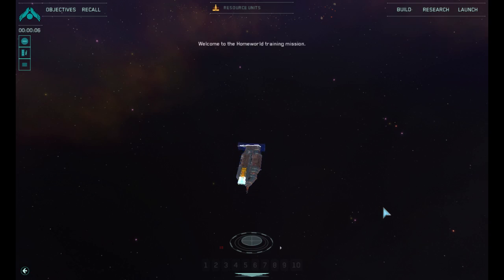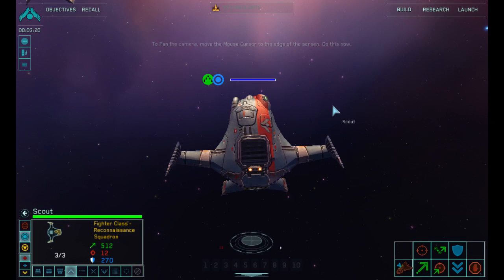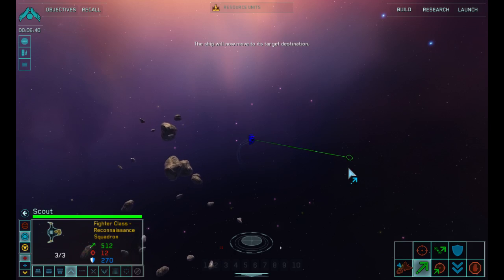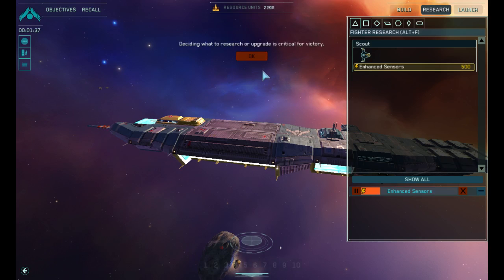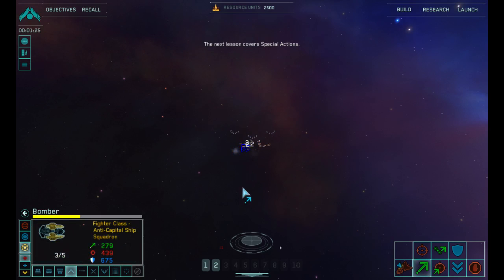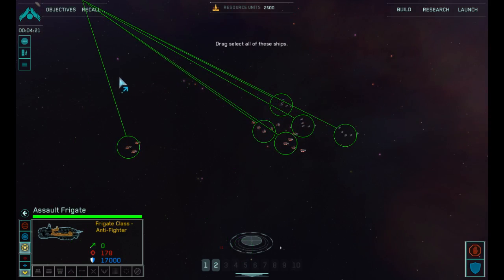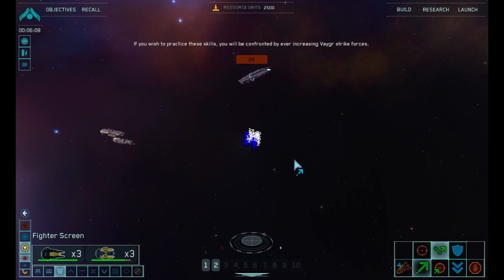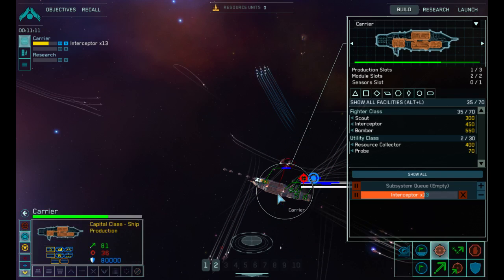Homeworld: Remastered - Mission 0 - Tutorial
Tutorial 1 - Introduction to Homeworld: Remastered
Tutorial 2 - Basic Commands
Tutorial 3 - Advanced Commands